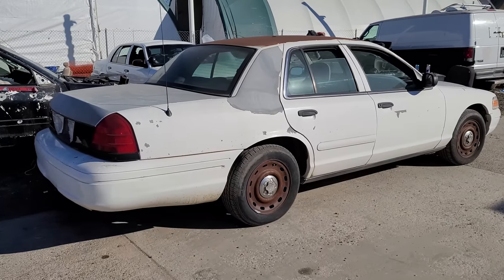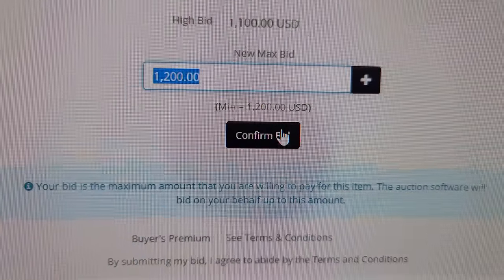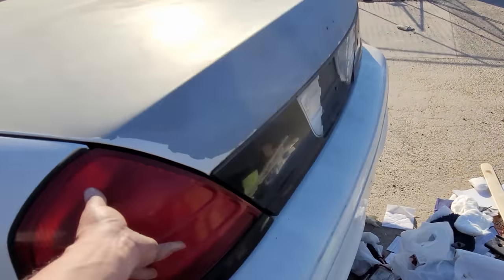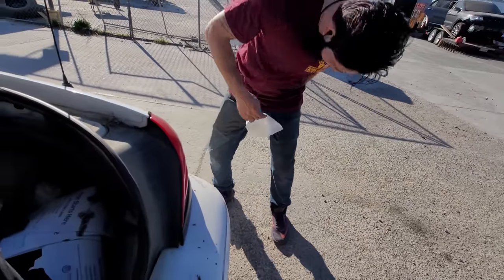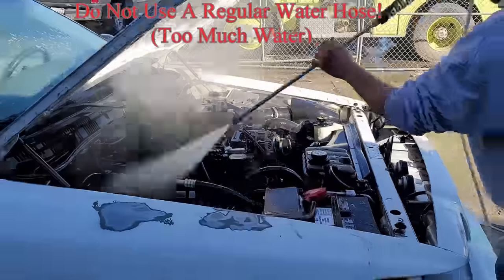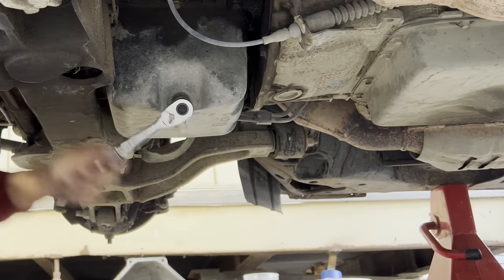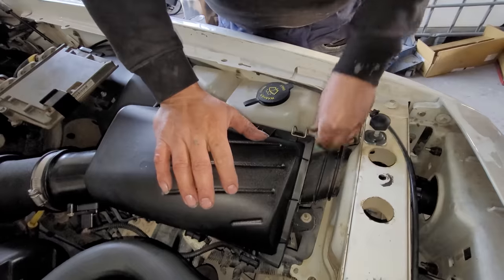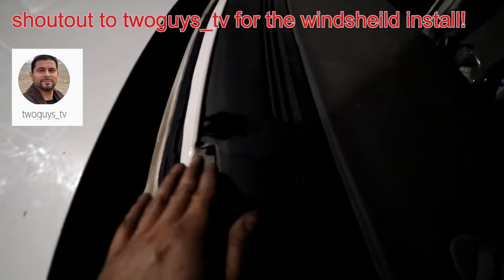Restoring & Flipping an Old Police Car for Profit! Start To Finish!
How to flip cars Crown Rick Auto the Cop Car explorer!
Fully Restore decommissioned police
Ford Crown Victoria Police Interceptor!